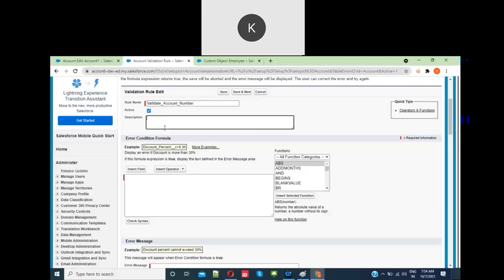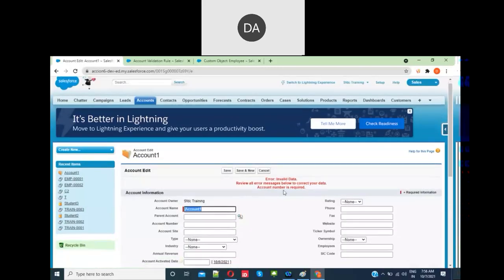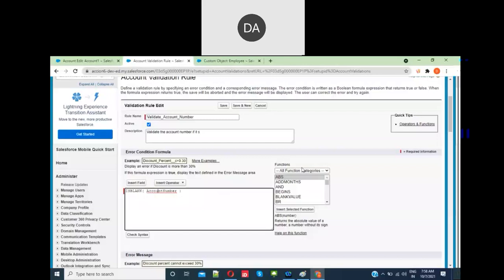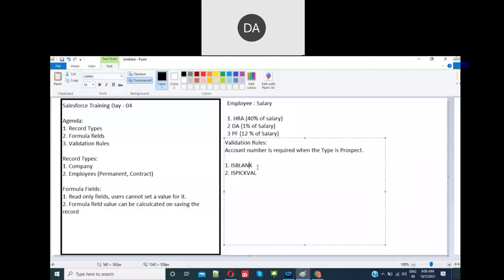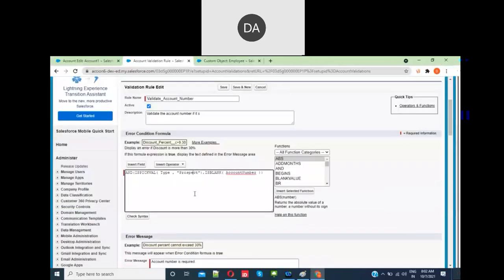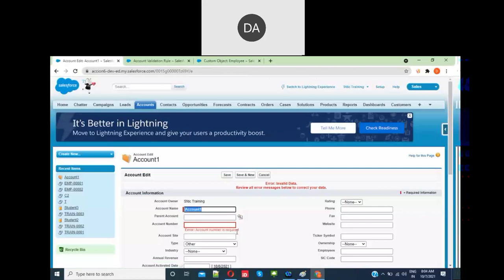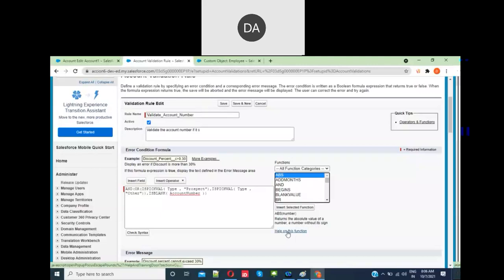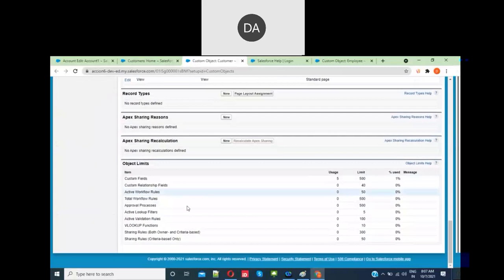Salesforce Training Day4 02